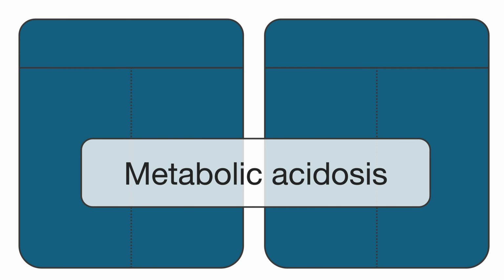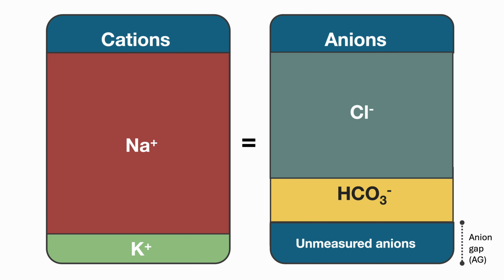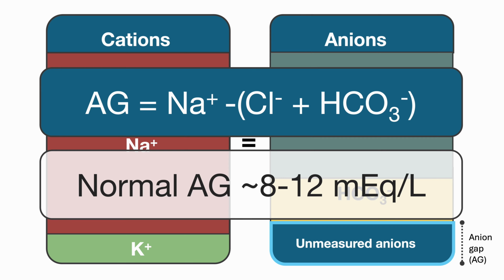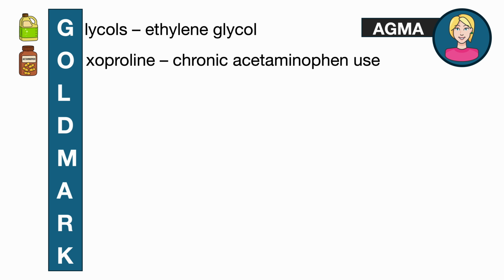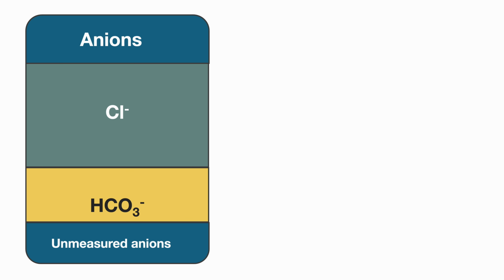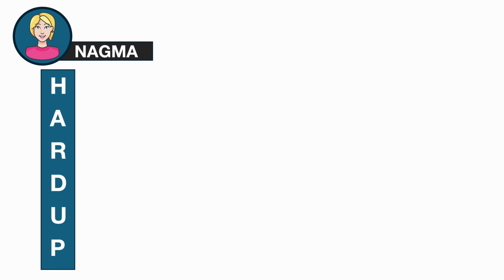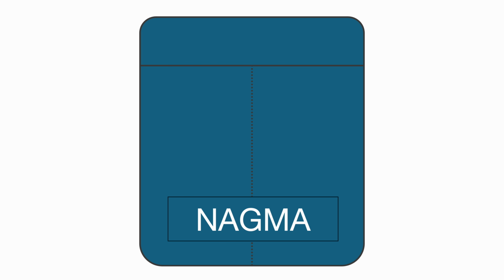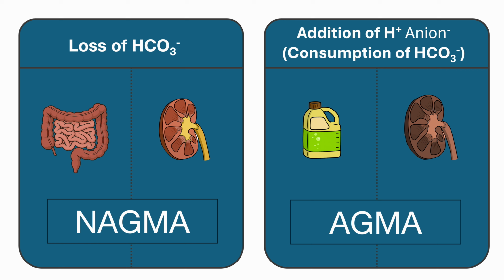AGMA vs. NAGMA: Understanding the Two Pathways to Metabolic Acidosis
This session explains the physiology of metabolic acidosis by contrasting the two major mechanisms: anion gap metabolic acidosis (AGMA) caused by acid addition with bicarbonate consumption, and non–anion gap metabolic acidosis (NAGMA) caused by direct bicarbonate loss.

Learners review how to calculate the anion gap, why unmeasured anions increase in AGMA, and how changes in bicarbonate and chloride distinguish acid–base disorders. The video also teaches a systematic approach to identifying common causes of metabolic acidosis using the GOLDMARK mnemonic for AGMA and the HARDUP mnemonic for NAGMA.

Key topics include:
 • Mechanisms of metabolic acidosis
 • Anion gap calculation and interpretation
 • Pathophysiology of unmeasured anions
 • Differences between AGMA and NAGMA
 • High-yield etiologies using GOLDMARK and HARDUP
 • Clinical application of acid–base analysis

Designed for medical students, residents, fellows, and clinicians, this session is ideal for learning acid–base physiology, metabolic acidosis, and for preparation for USMLE, COMLEX, and nephrology board exams.

: visit for a more immersive-interactive educational experience!